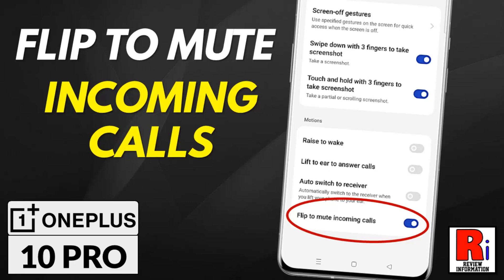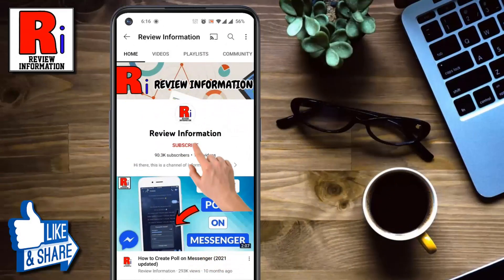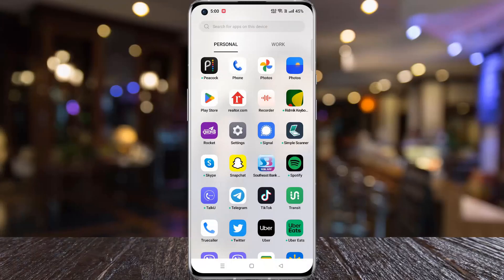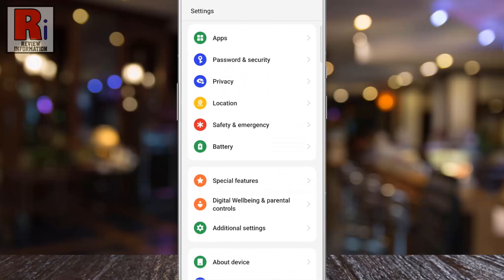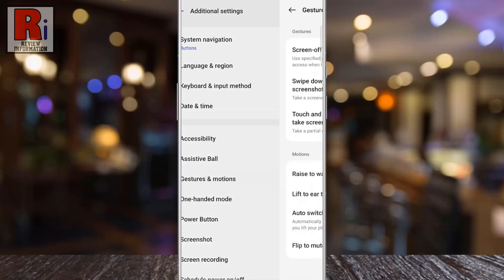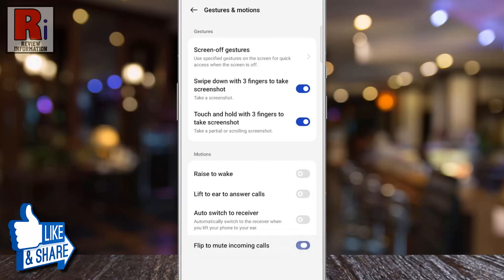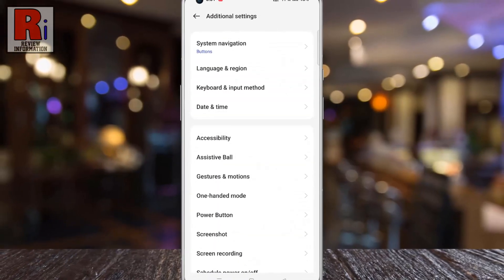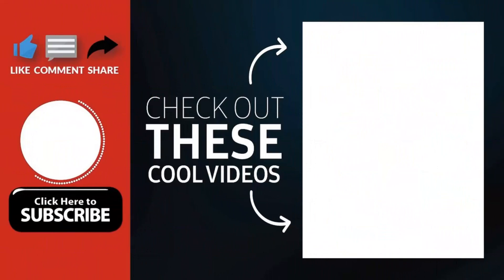How to Enable Flip to Mute Incoming Calls Feature in OnePlus 10 Pro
In this video I will show you, How to Enable Flip to Mute Incoming Calls Feature in OnePlus 10 Pro.

To begin, go to settings. Swipe up to go down, and find, additional settings. Tap on it. Then go to, gestures & motions. At the bottom you will see the option, flip to mute incoming calls. Simply tap the slider to enable this. From now on, you can mute the incoming calls simply by flipping over your phone.